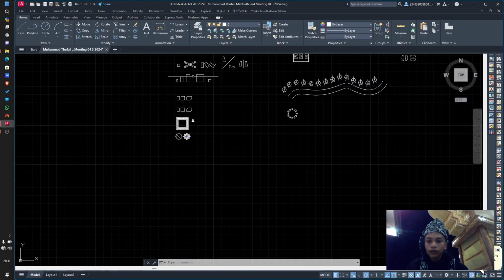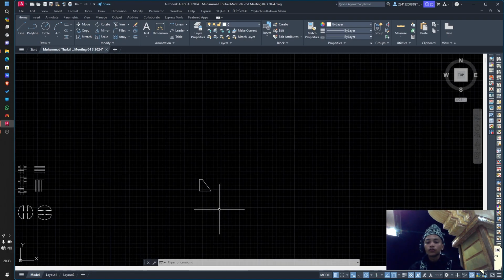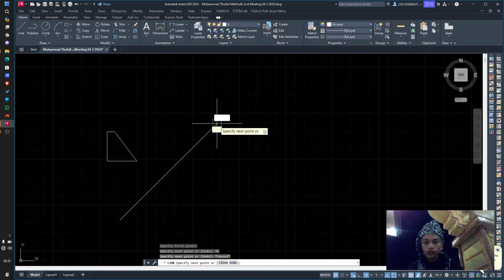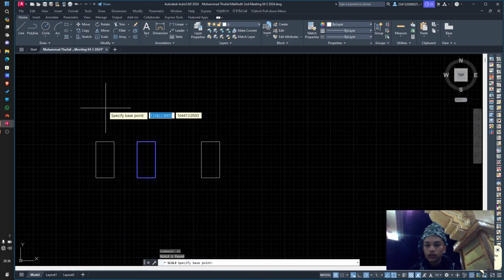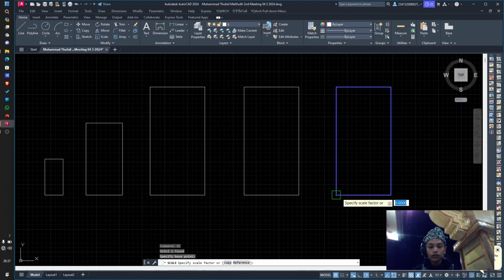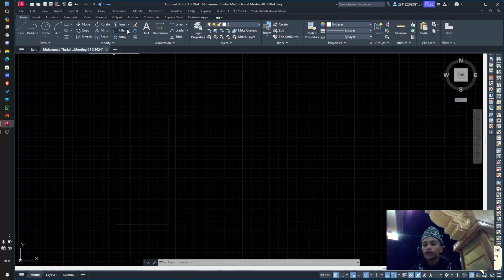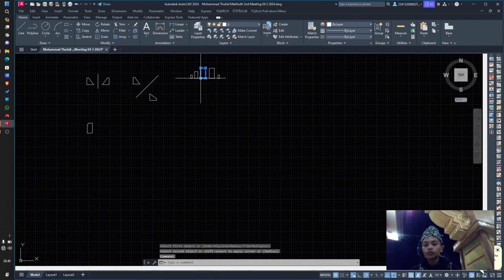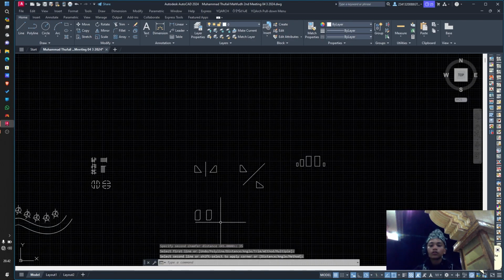AutoCAD Basic | Mirror, Scale, Fillet, and Chamfer